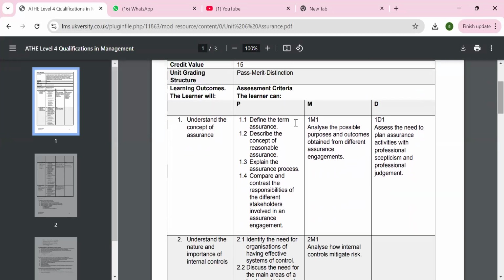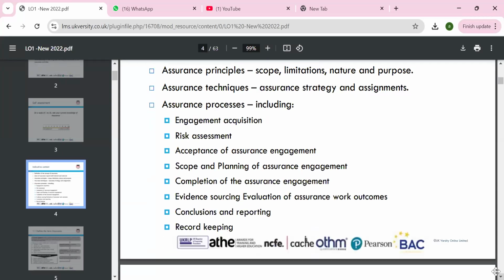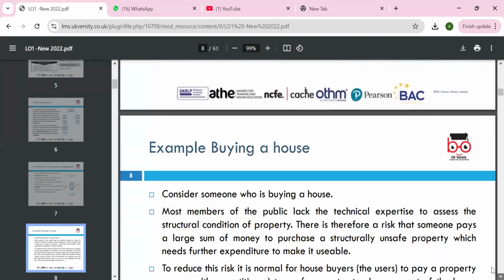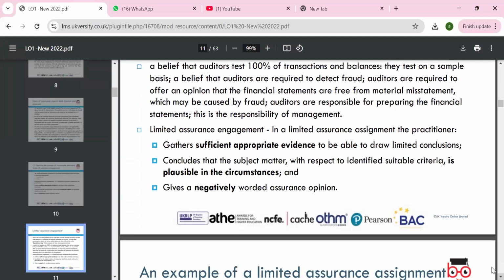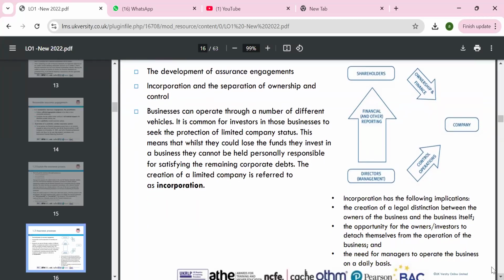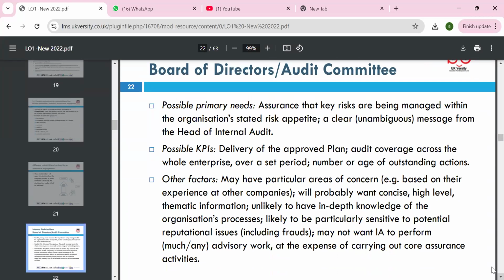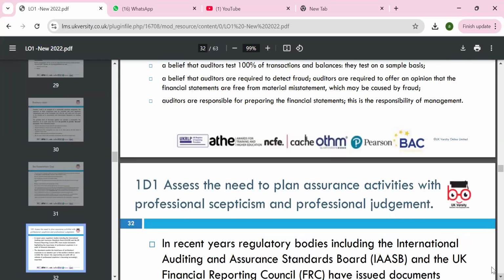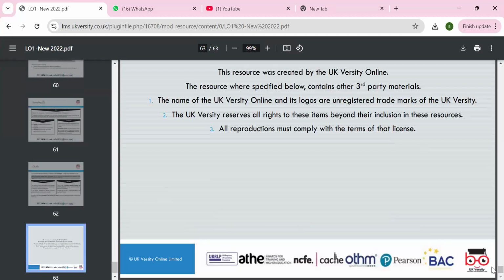IFA-Unit- Assurance - LO1-(AS)